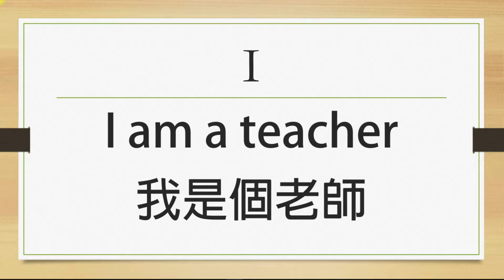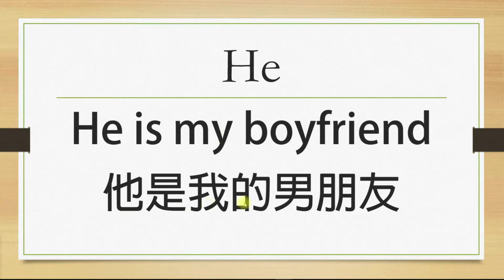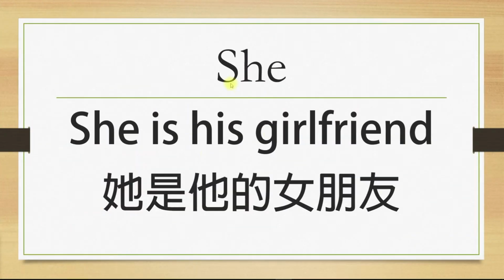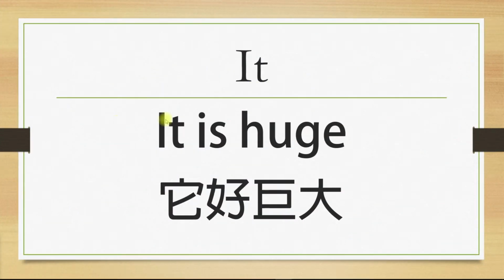Singular Subject Pronouns in Chinese｜Learn Chinese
▼Singular Subject Pronouns in Chinese ▼

Like This Video if you think it's helpful !!
I will reply you as soon as possible :))

[having a 500 chinese words challenge right now on instagram]